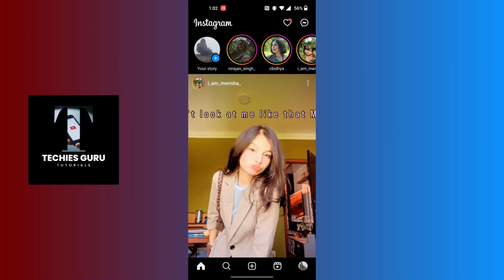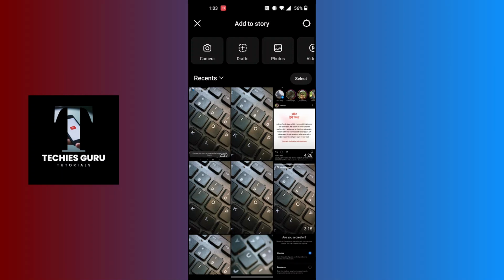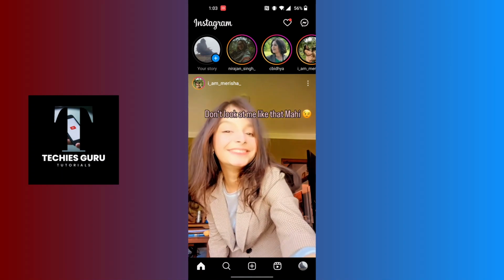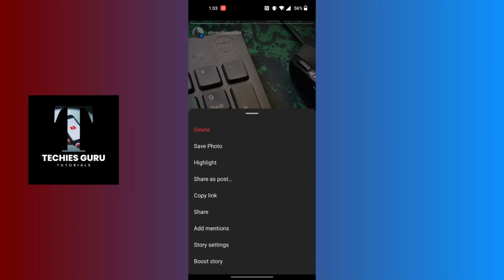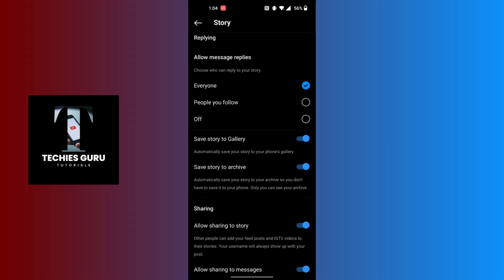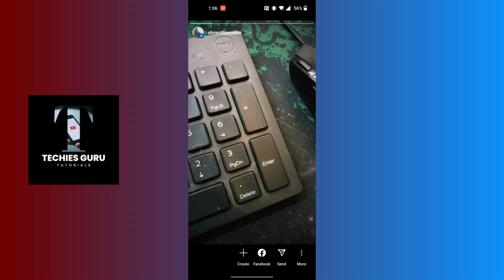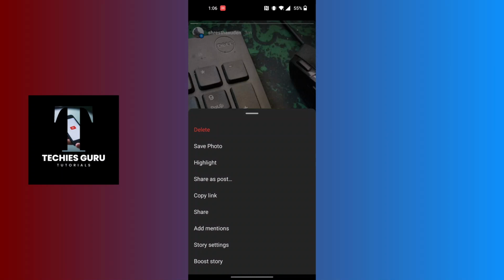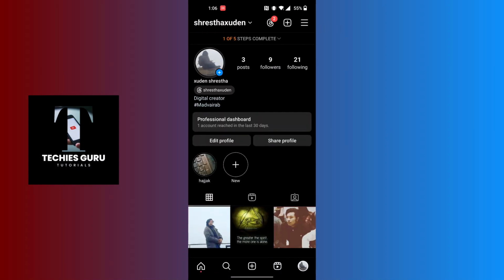How to Make HighLights on Instagram story?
📽️ How to Make Highlights on Instagram Stories? | TechiesGuruTutorial

🚀 Welcome to TechiesGuruTutorial, your go-to source for helpful tutorials! In this guide, we'll walk you through the steps to create highlights on your Instagram stories, allowing you to showcase your best moments and content for your audience to see. Let's dive in!